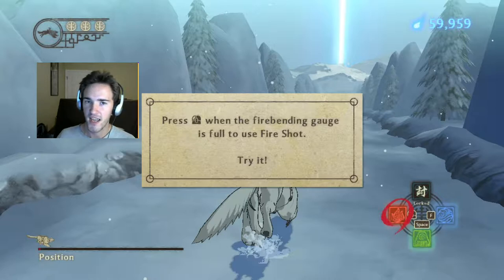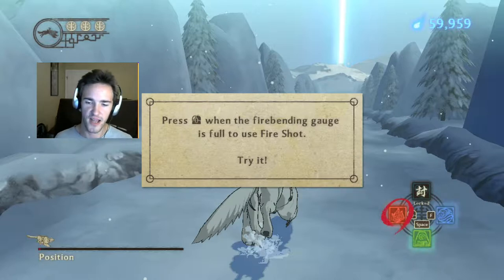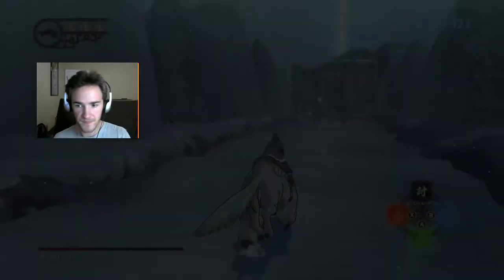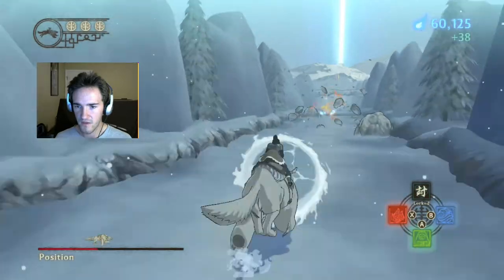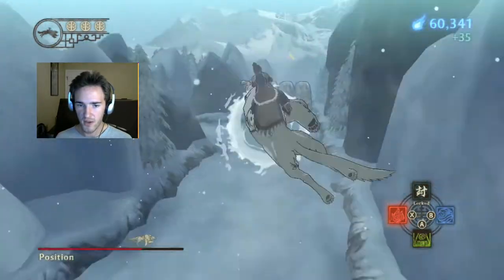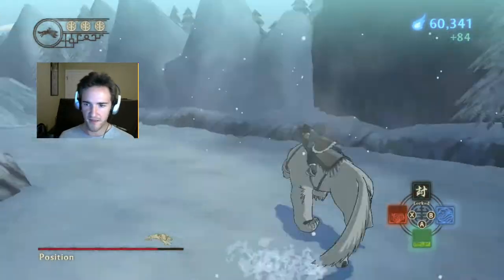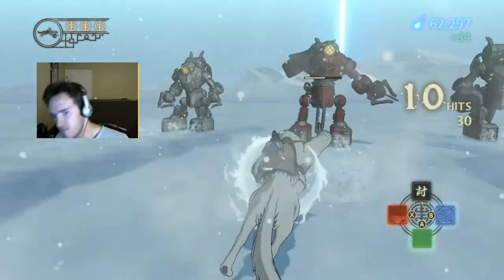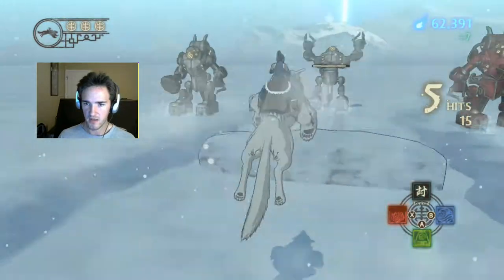Legend of Korra Ep 10 Naga South Pole running battle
In today's episode Korra and Naga must face a running challenge with the new fireball mechanic. Then an epic battle against three Mecha Tanks at once !